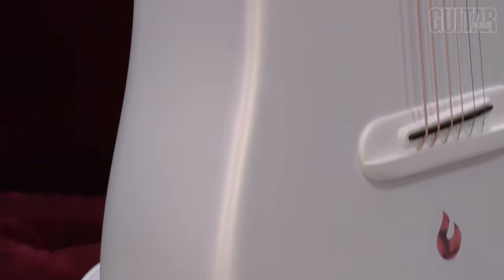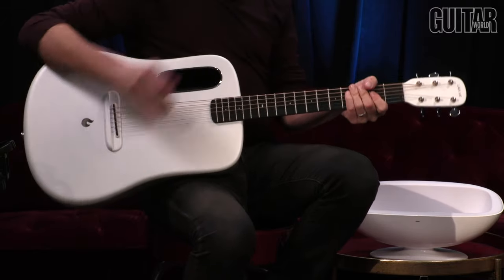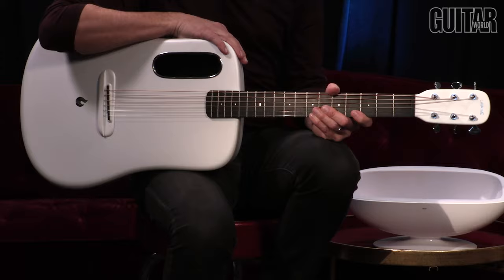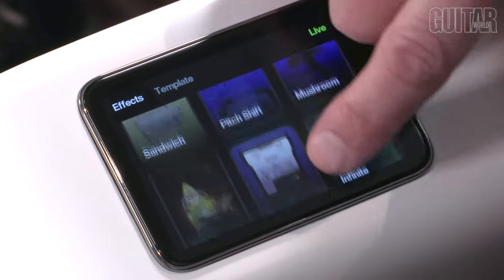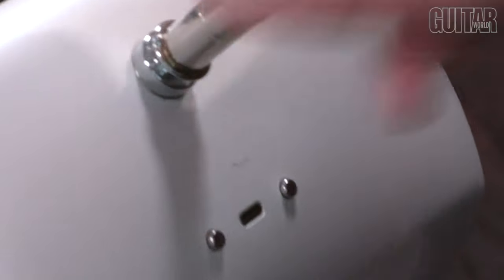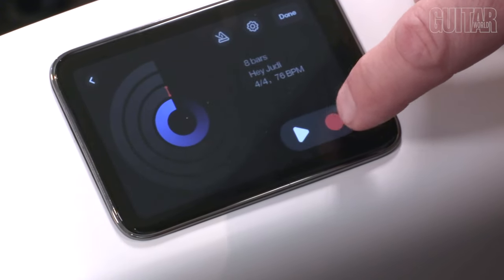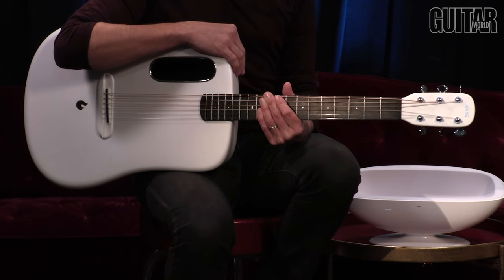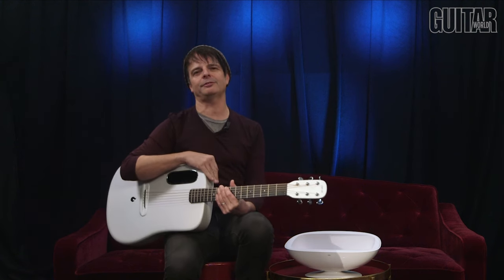LAVA ME 3 Smart Guitar - demo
Watch Paul Riario explore the future of guitar design with the “cutting-edge” LAVA ME 3 smart guitar. Carbon fiber acoustic boasts app-based touchscreen, built-in effects, looper, recorder, practice apps and much more!